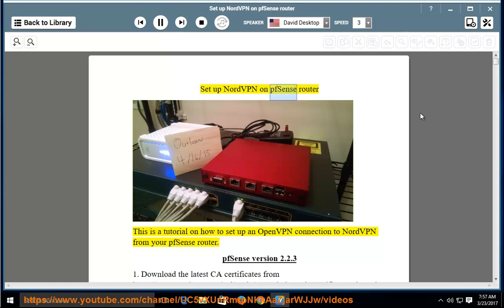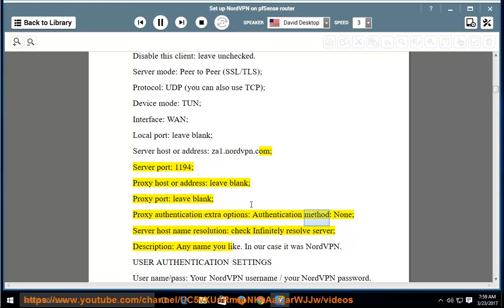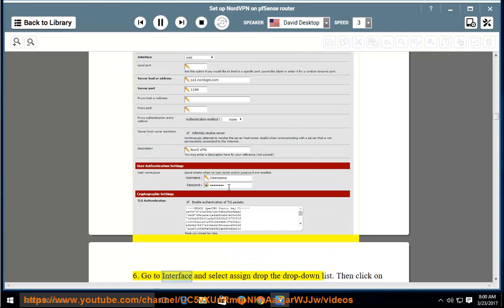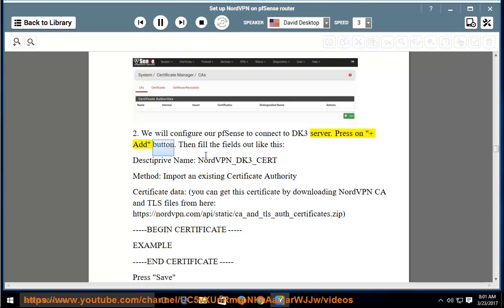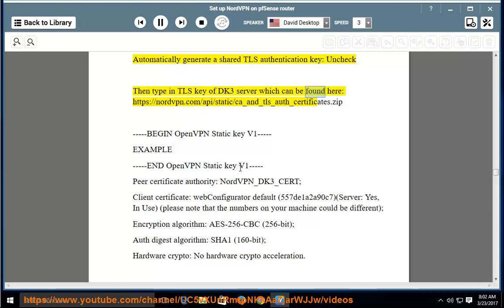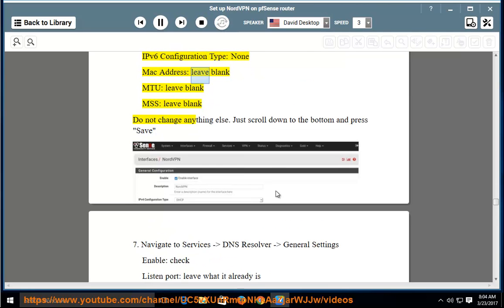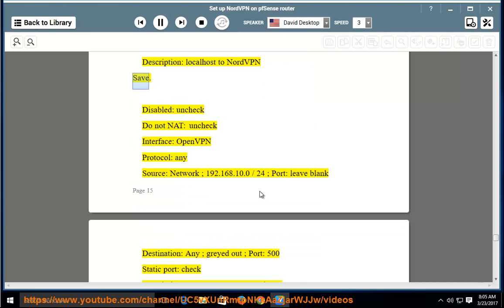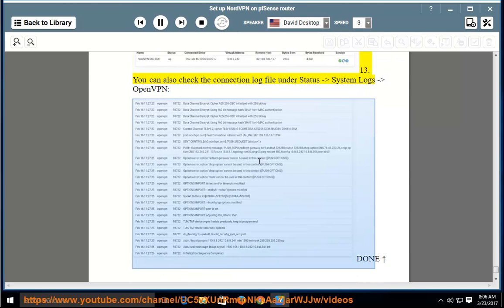Set up NordVPN on pfSense router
Hit & set up NordVPN on your own pfSense router today!

Read text guide@ Learn more?

NordVPN on Android via OpenVPN Connect